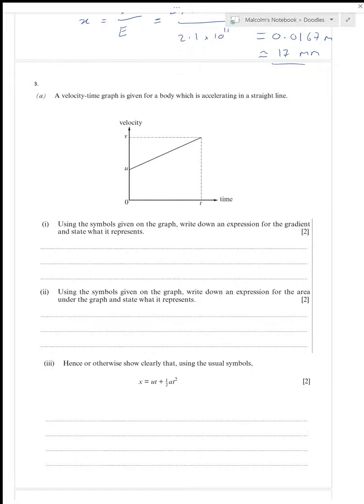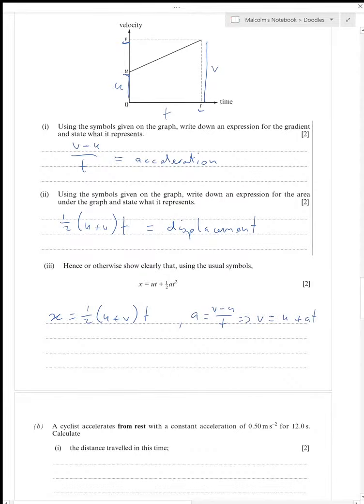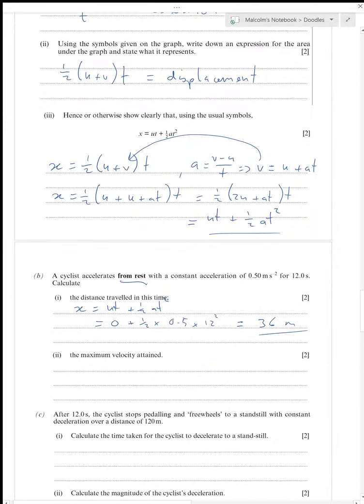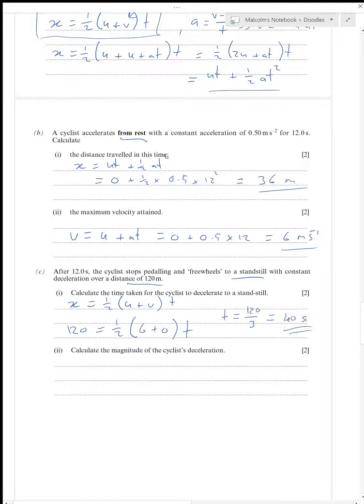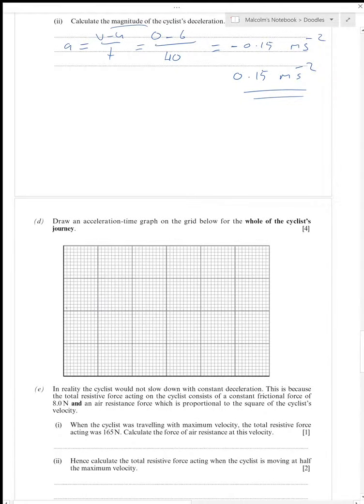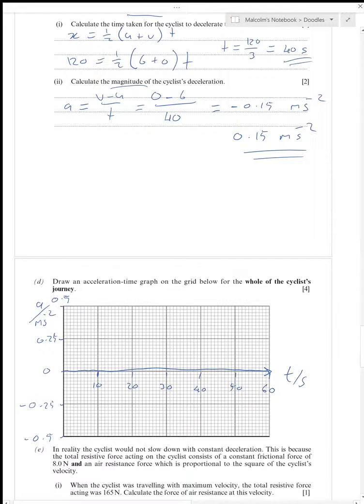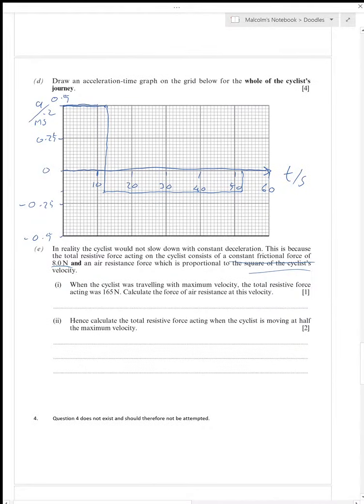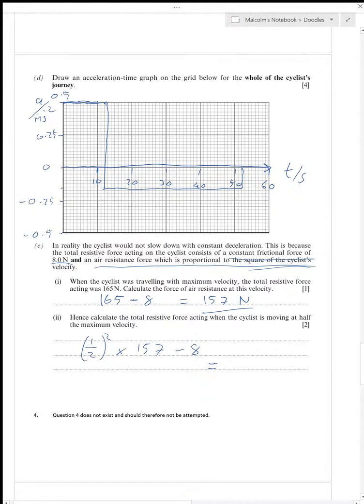Malcolm Does Physics - quark q3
Q3 from Quark